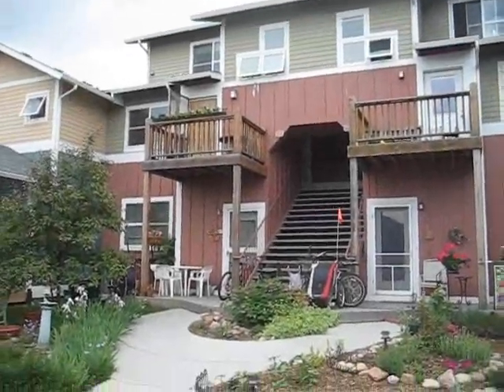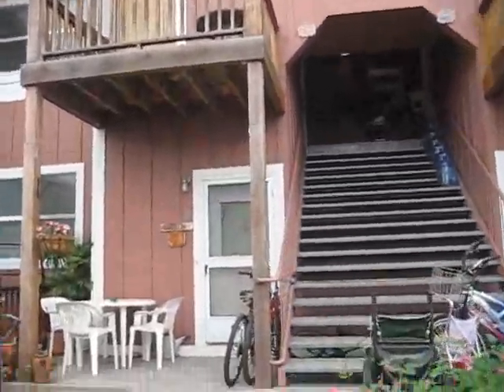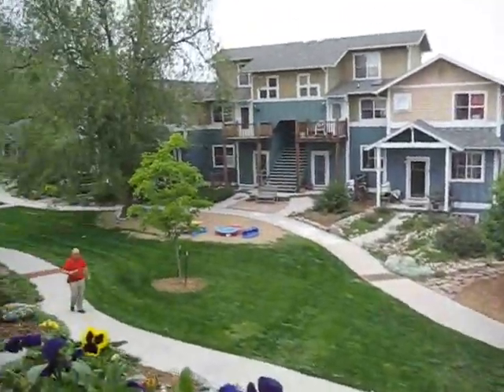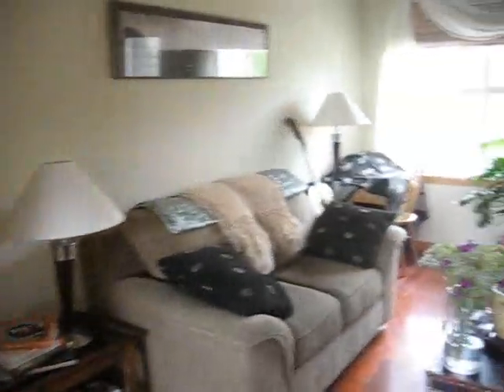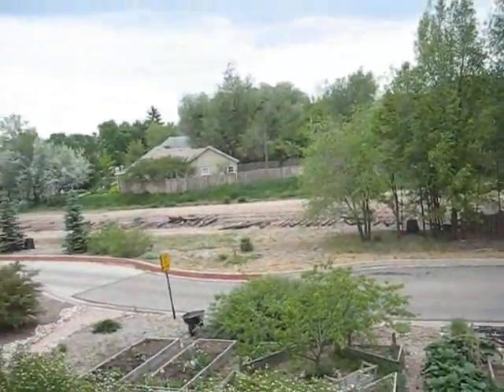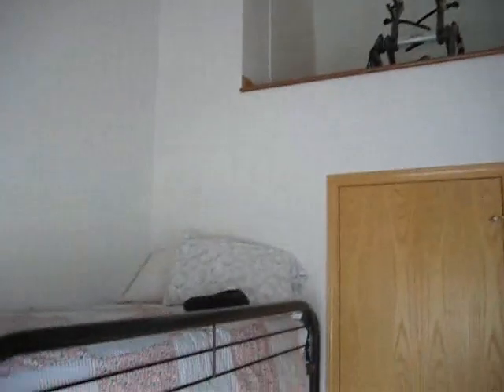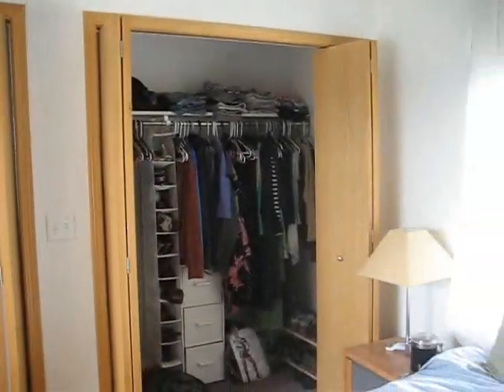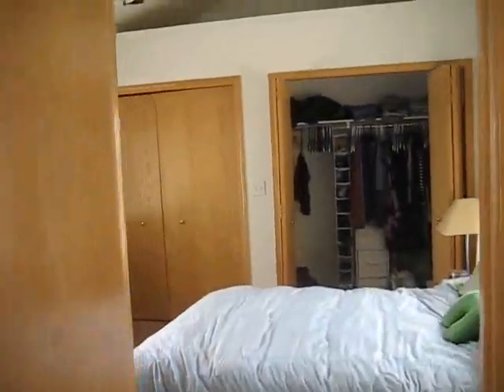River Rock Cohousing Tour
A brief (rather low-quality film - sorry) layout tour of the condo in River Rock Co-housing Community, Fort Collins, CO. Check for more information about the community!